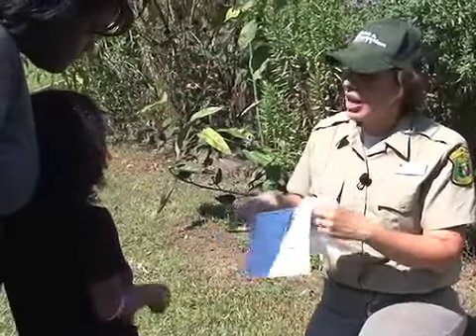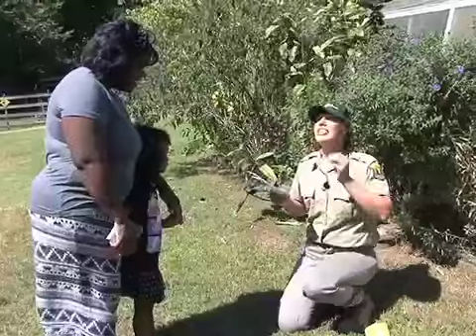Monarch Butterflies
Park naturalists educate the public about the rapid decline of monarch butterflies & efforts to bring back the insects. Patricia Villone reports.